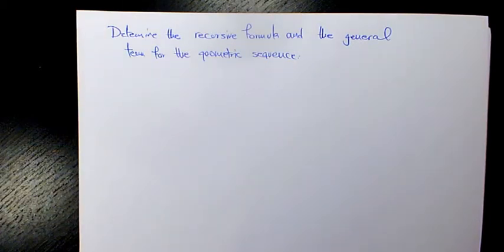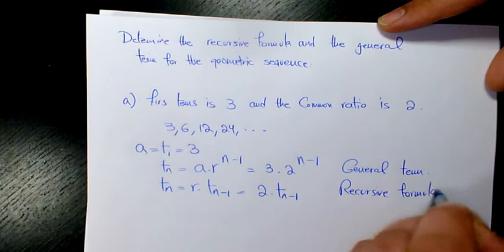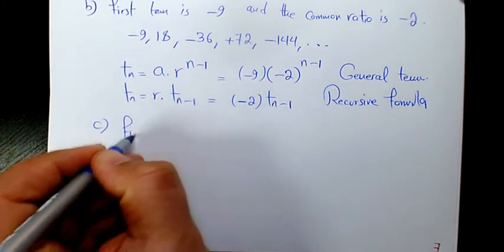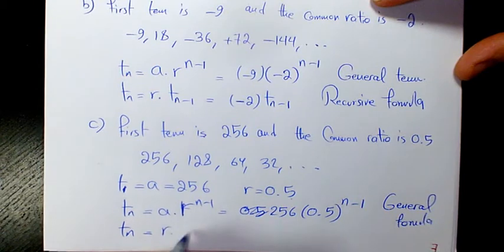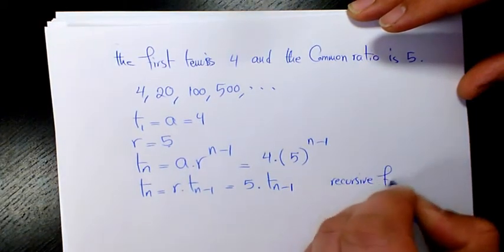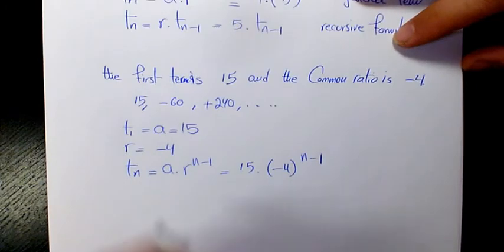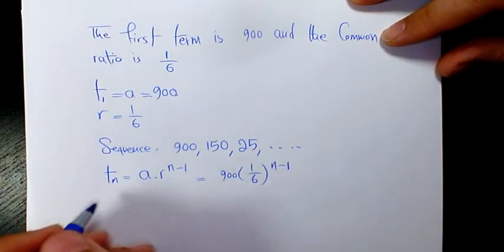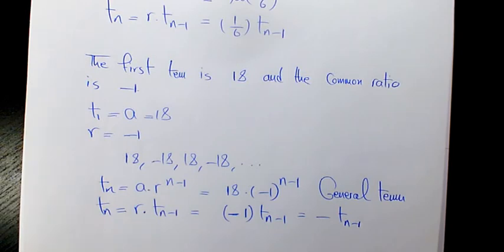Geometric Sequence part 2 general term and recursive formula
In this video, I will discuss geometric sequence, how to identify geometric sequence, how to find the common ratio.
The common ratio is the most important term in geometric Sequence.
You will learn how to write general terms and recursive formulas for geometric sequence